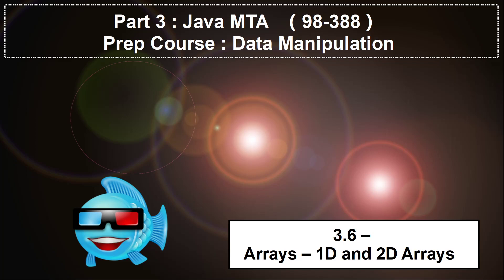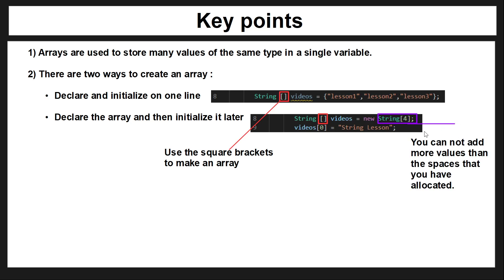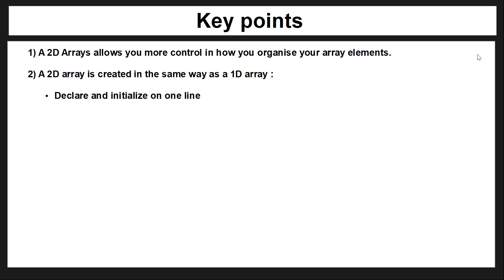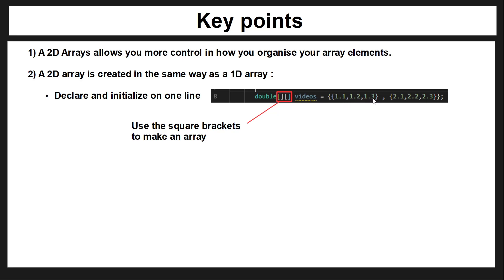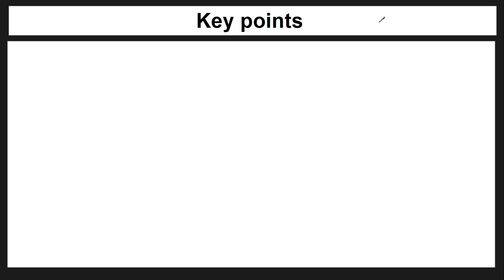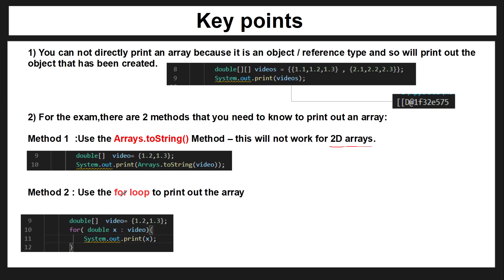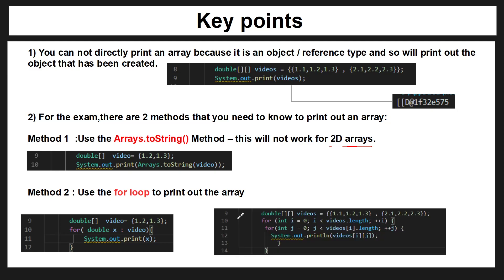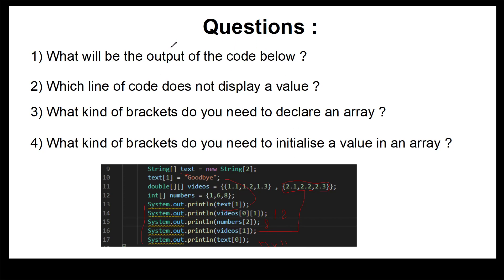3.6 - Java MTA - Data Manipulation - Arrays – 1D and 2D Arrays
This is part 3 of the course, and in this sections we will be looking into Arrays both 1 Dimensional and 2 Dimensional